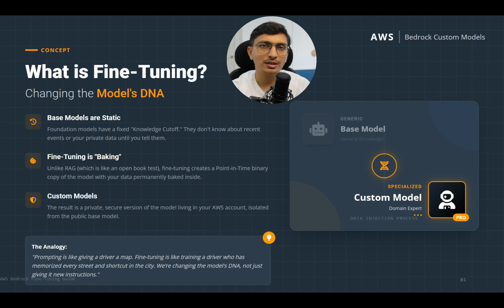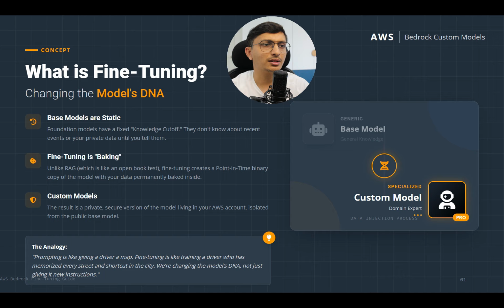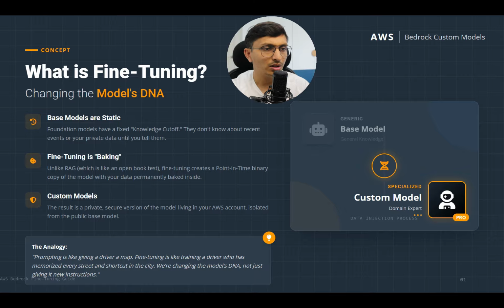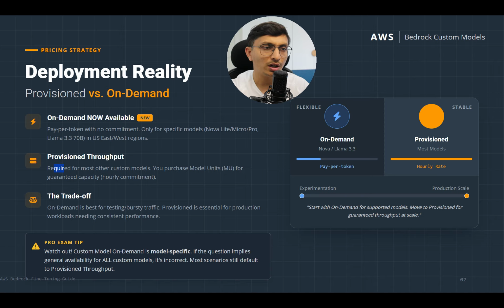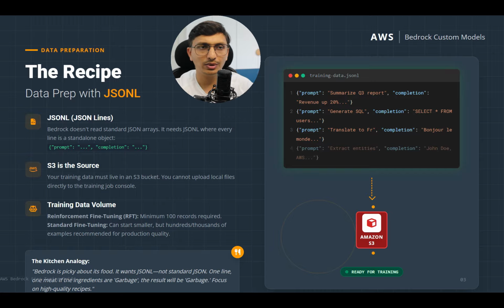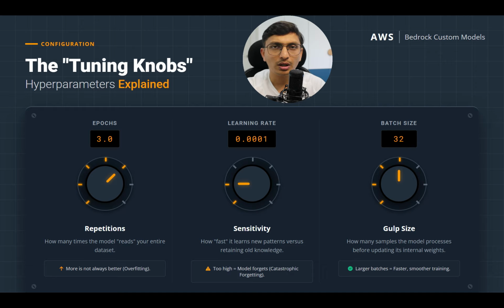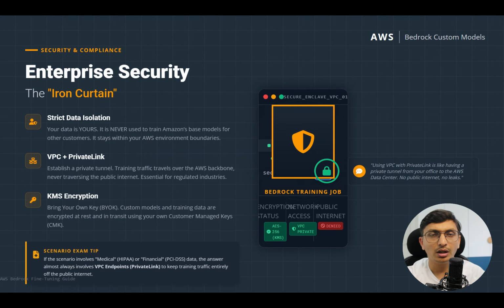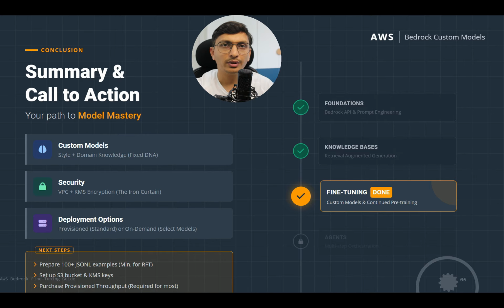Day - 5 | AWS Bedrock Fine-Tuning Tutorial: Step-by-Step Guide for Developers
Take control of your models! Master AWS Bedrock Fine-Tuning. 🧠💻

Welcome to Episode 6 of our AWS Generative AI Developer Professional series! Today, we are going deep into Model Customization.

Most people think RAG is the only way to improve an AI, but if you want your model to master a specific "Tone," "Style," or "Domain Language," you need Fine-Tuning.

In this video, I break down exactly how to prepare your dataset, choose your hyperparameters, and run a fine-tuning job in Amazon Bedrock without managing any servers.